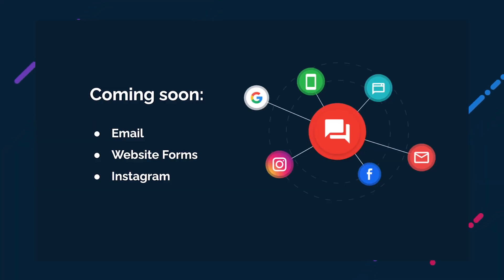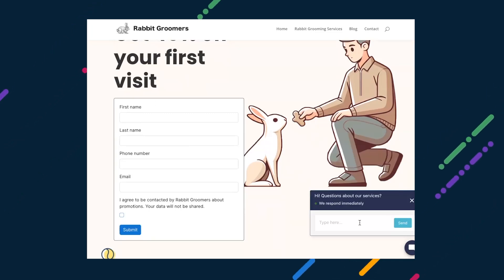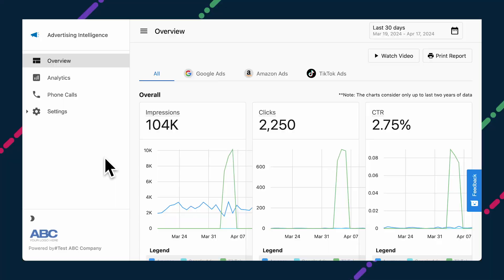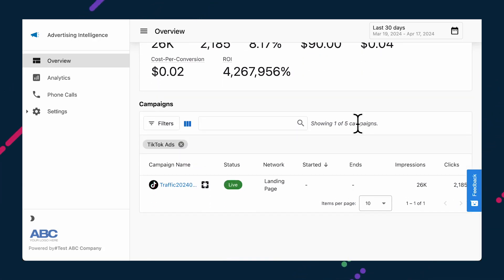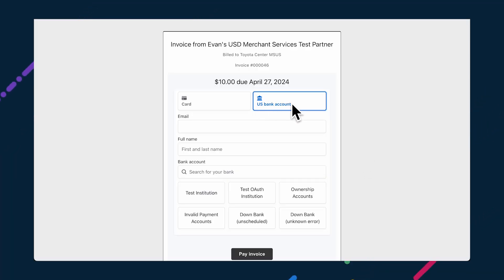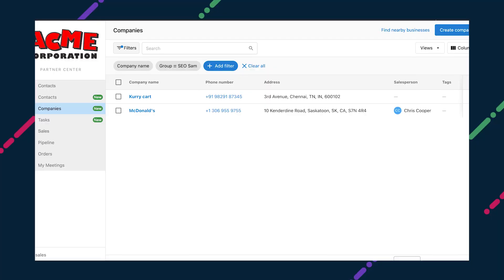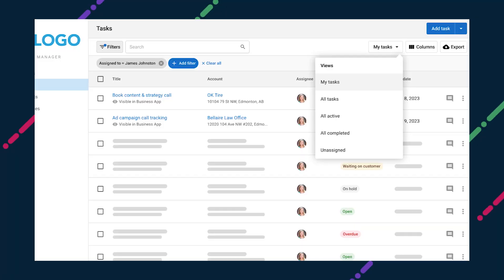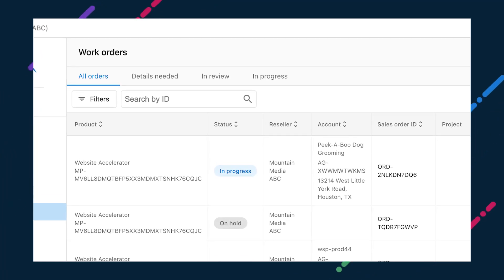What’s Next: Integrate More Channels with Inbox | Weekly update | April 18, 2024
In this week’s edition, Caz Lim shares updates coming soon to Inbox, Billing and Payments, Advertising Intelligence, and more. You will soon be able to:

[00:22] Integrate Inbox with email, Instagram, and website forms
[01:33] Track TikTok Ads and Amazon Ads campaigns from Advertising Intelligence
[02:21] Collect payments via ACH or pre-authorized debit
[03:22] Access Partner Center in the role of salesperson
[03:47] Get an uncluttered view of work to be done in Task Manager
[04:21] Manage orders from one table in Vendor Center

Like what you see? Request a demo